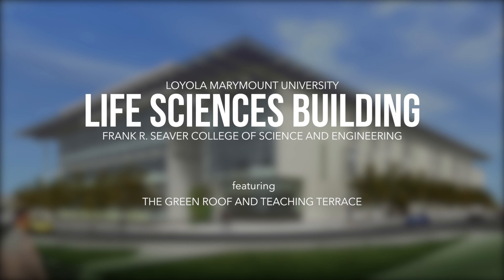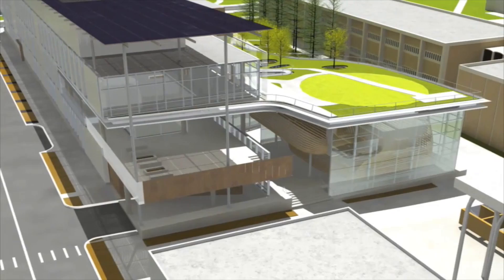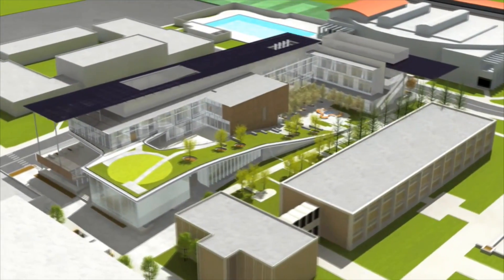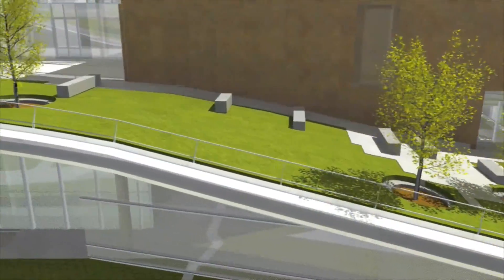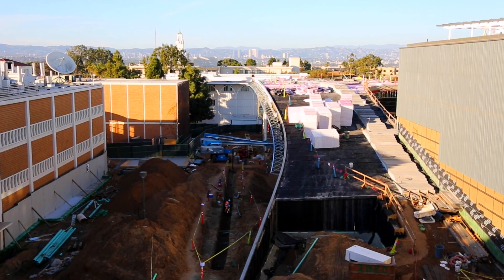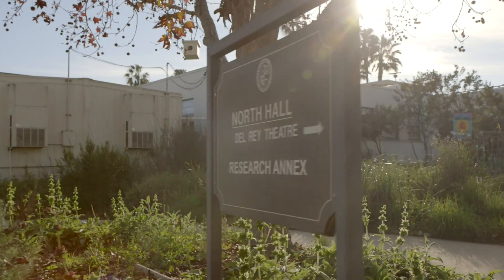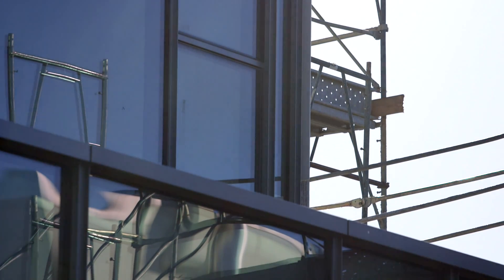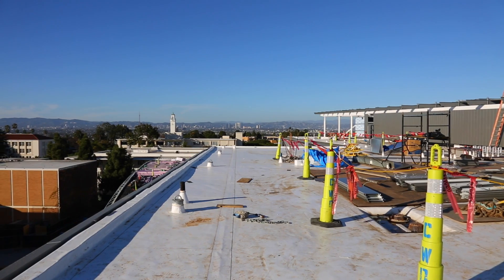Life Sciences Building: Green Roof & Teaching Terrace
One of the prominent features of the new Life Sciences building is the green roof. In this video, watch how construction of the green roof is progressing and hear how Seaver College professors plan to incorporate the green roof and teaching terrace into their research.